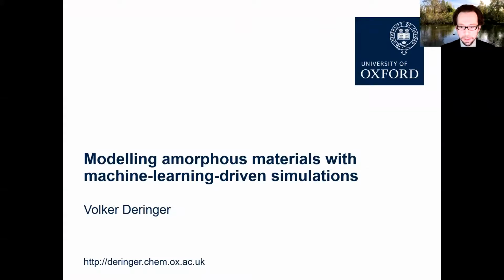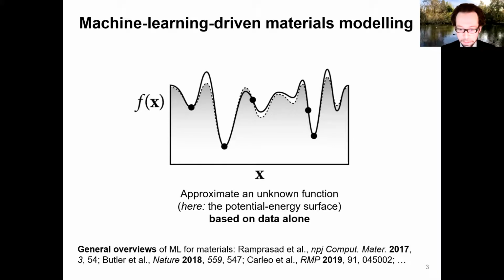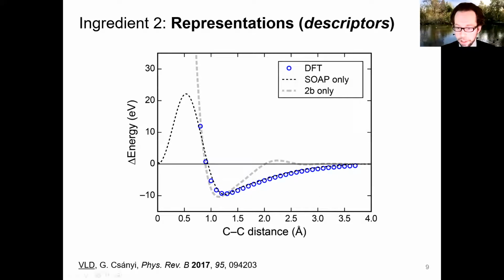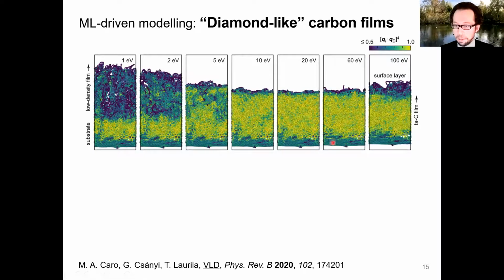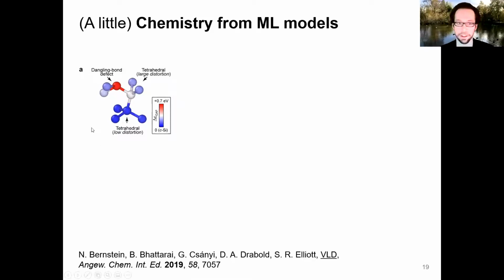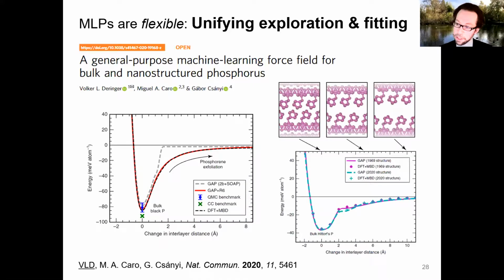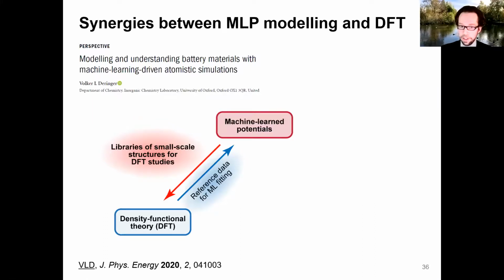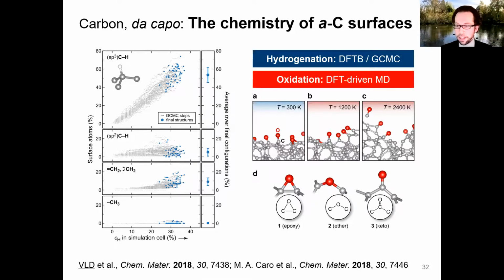Volker Deringer: Modelling amorphous materials with machine-learning-driven simulations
TYC Symposium: Disordered and amorphous functional materials, Thursday 3 December 2020: Volker Deringer: Modelling amorphous materials with machine-learning-driven simulations